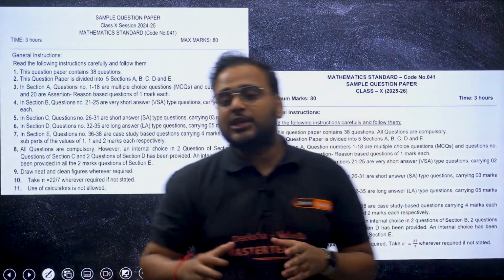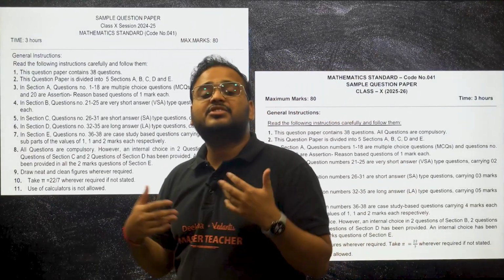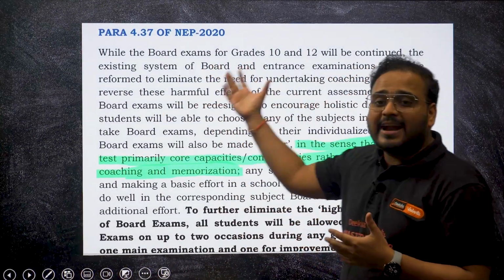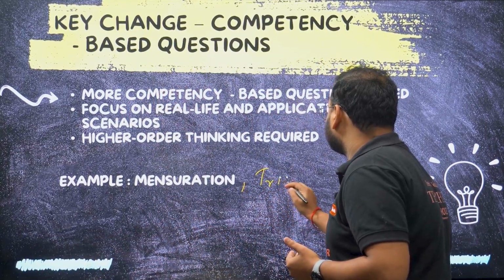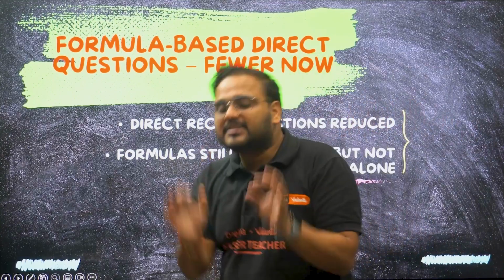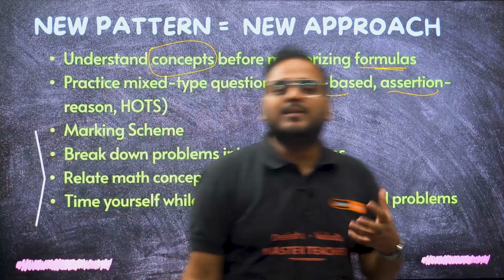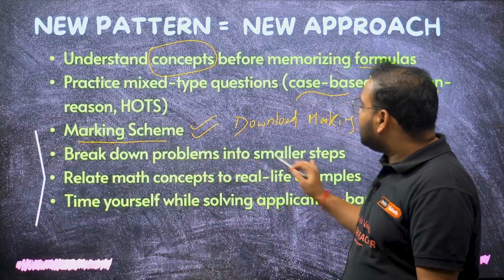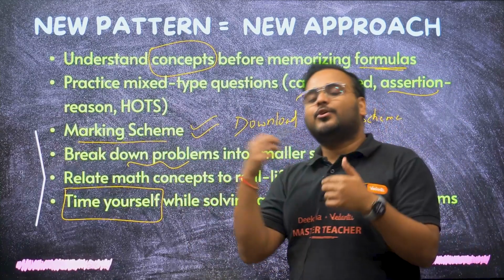CBSE Class 10 Math 2025 📢 New Sample Paper Analysis | Shocking Exam Pattern Changes! 😱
CBSE Sample Paper 2025 OUT Now!
In this video, we break down all the major changes in CBSE sample papers for Class 10 Math and Class 12 CBSE board exams. Get complete insights on the new paper pattern, marking scheme, and important updates to help you plan your preparation smartly.

Must watch if you're appearing for the CBSE Board 2025 exams!